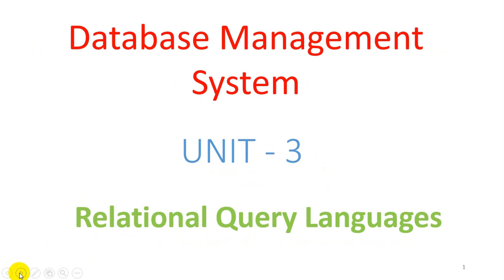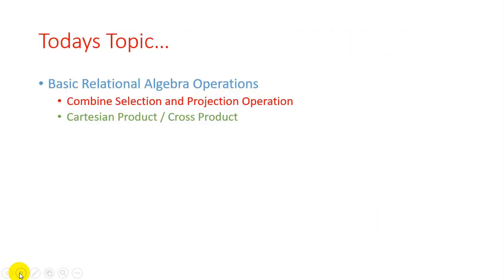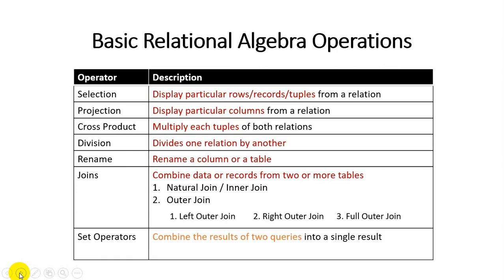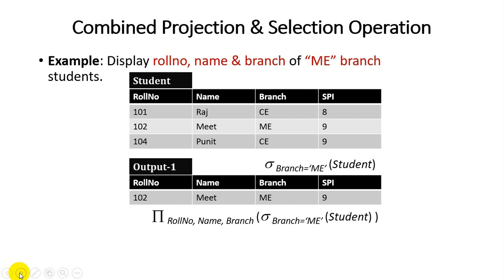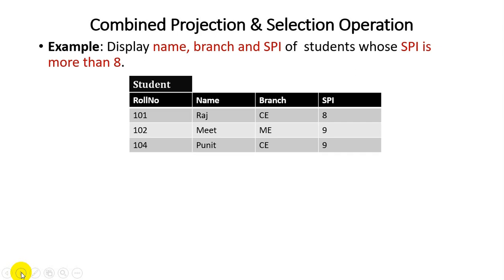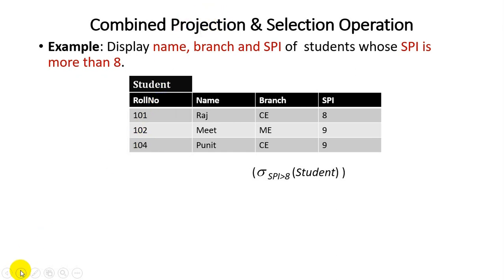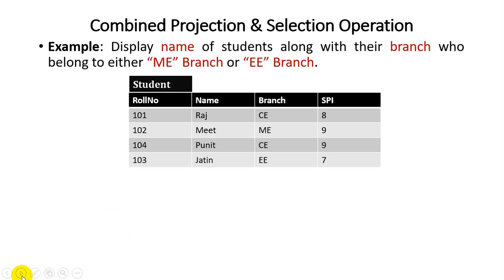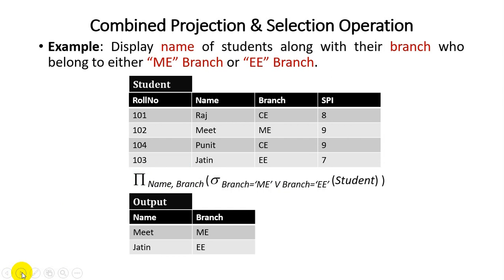Unit - 3 - Lecture 3 Combine Selection & Projection Operator and Cartesian Product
Combine Selection & Projection Operator and Cartesian Product